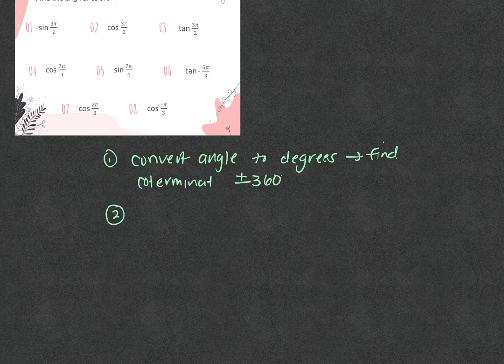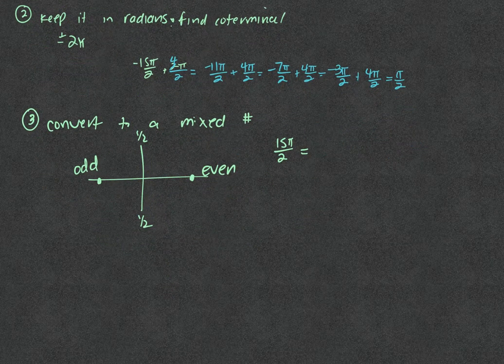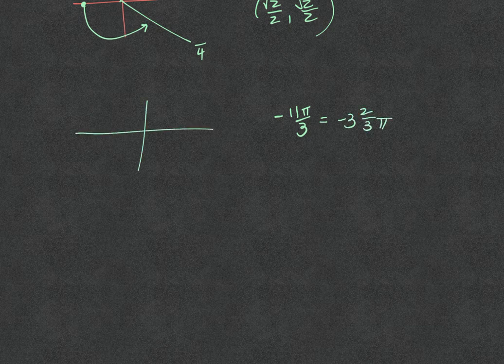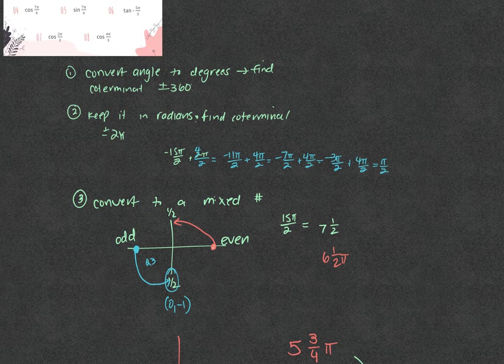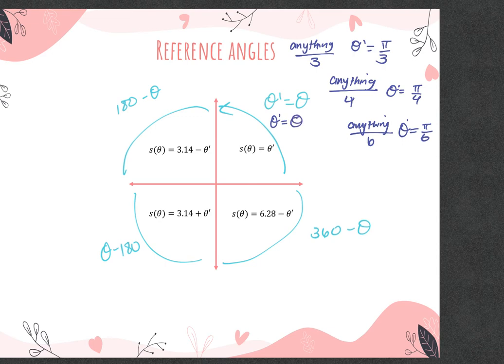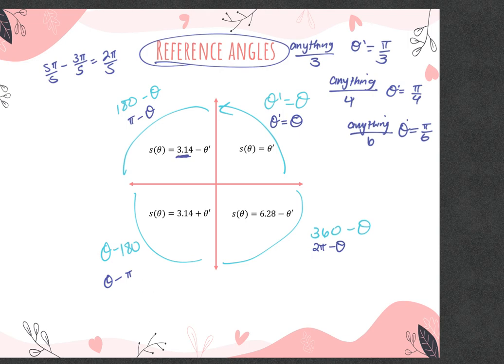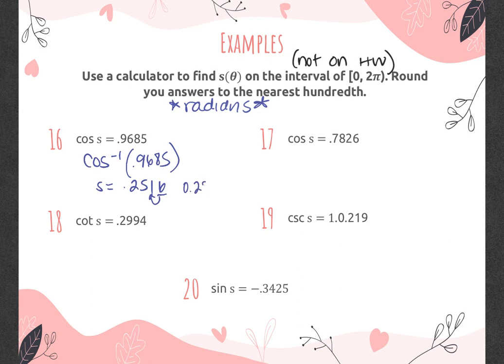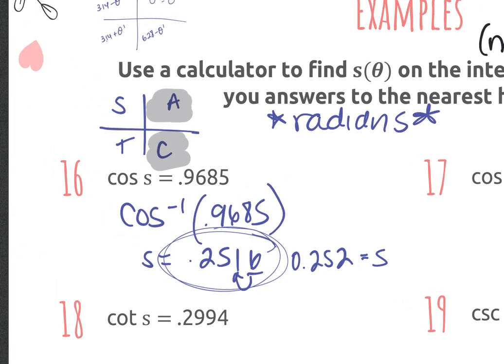3.4_6.4 Trig Functions of Any Angle (part 2).mp4